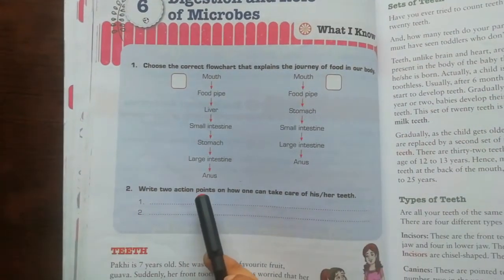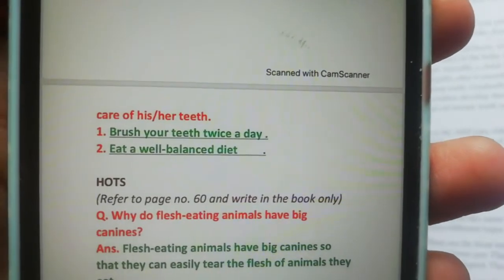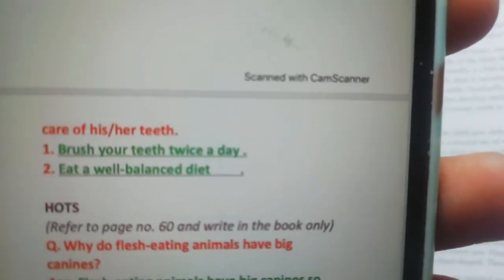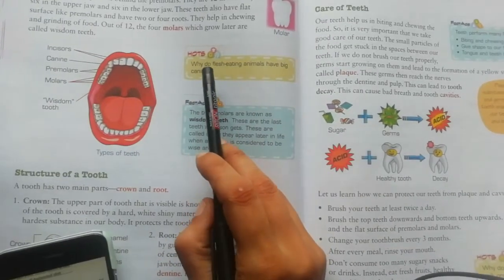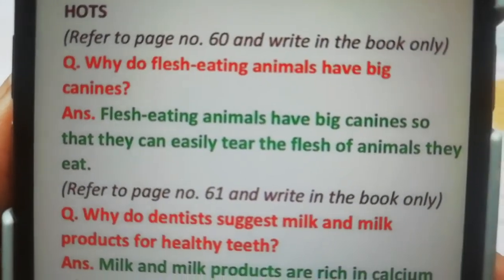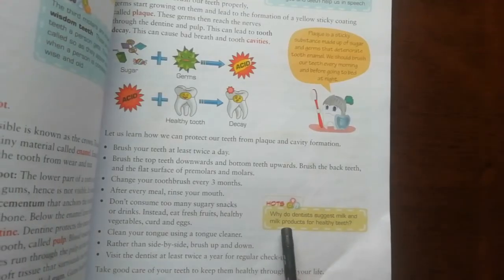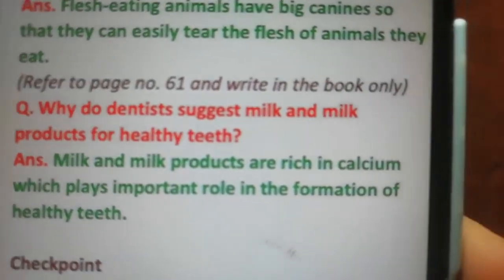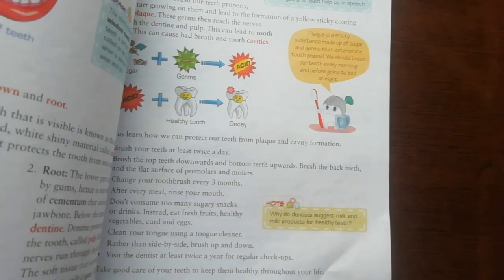4th Grade | Science | AV Assignment 1 | 3rd August 2020